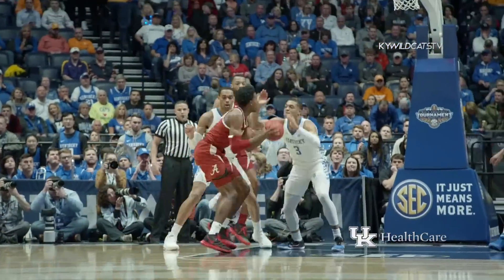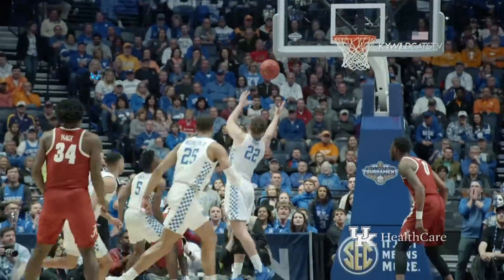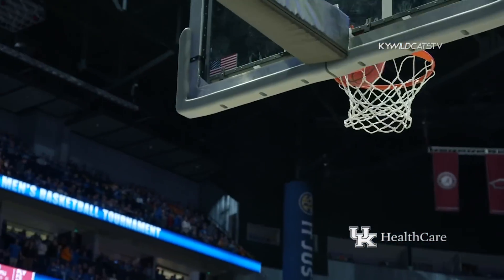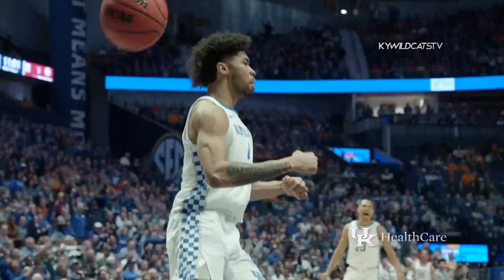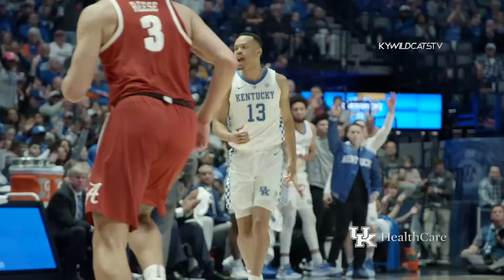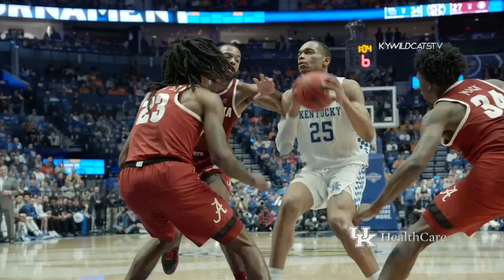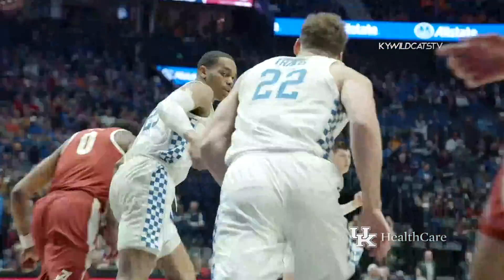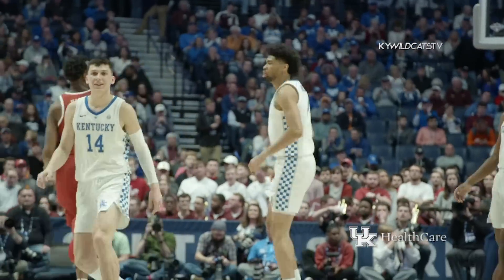MBB: Kentucky 73, Alabama 55 (SEC Tournament - Quarterfinal)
Tyler Herro scored 20 points and the fourth-ranked Kentucky Wildcats started their quest for a fifth straight Southeastern Conference Tournament title by beating Alabama 73-55 Friday night in the quarterfinals.